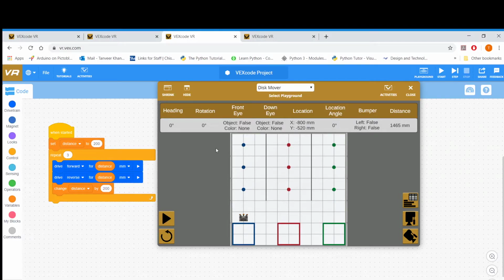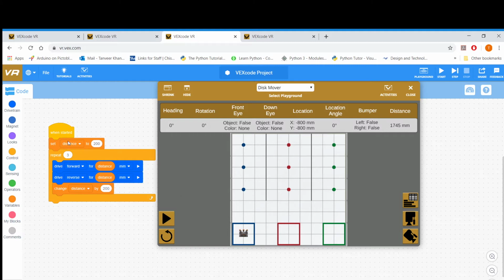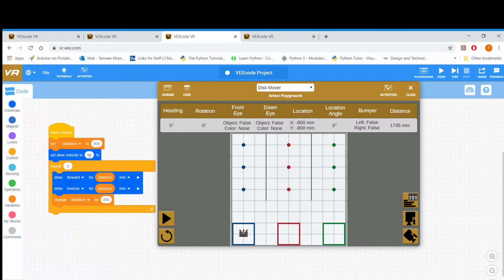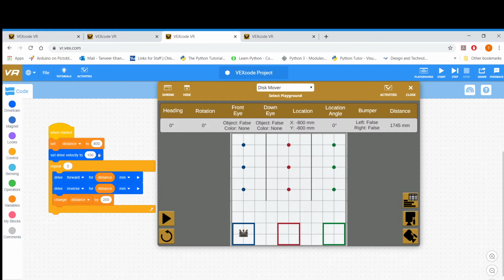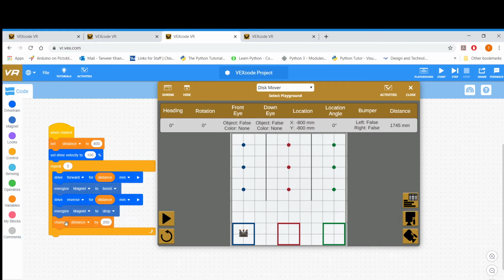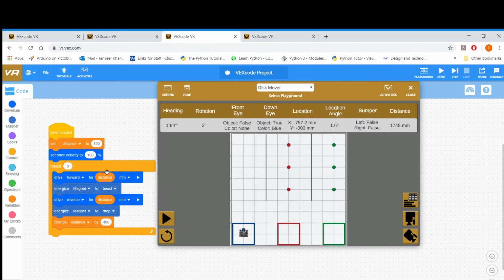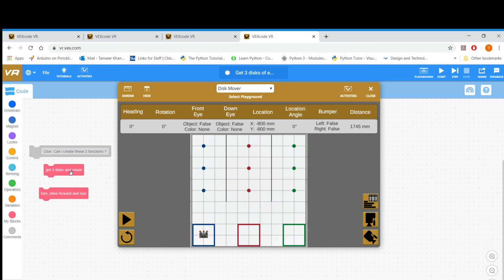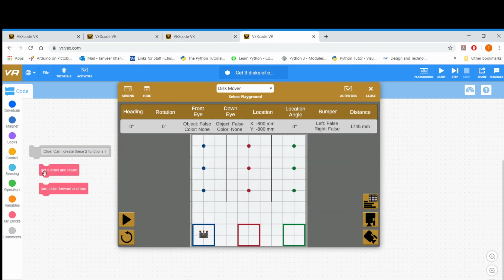Vex Robotics with VR VEX Tutorial 11 (Using Variables to define Functions): 10th Challenge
This is series of many tutorials which uses the recently launched VR VEX platform by VEX Robotics which is cloud based and entirely free for students. The virtual VEX robot has several sensors which allow you to sense obstacles, different coloured lines, turn desired angles, as well as bumper sensors and a special pen which you can use to draw things like house, lines, spirals or anything you like.

It has also got 7 different arenas where you will embark on different challenges. The VR robot appears on a small screen beside the programming interface so you can straight away see your robot execute the movement as soon as you finish coding it !

Each tutorial gives you a challenge at the end which is discussed in the next tutorial.

Challenge 10: Pick up all 3 disks of each colour and bring them back to their zone, starting with the closest disk first. You need to create a variable for the distance moved and also 2 functions, one for getting the 3 disks of each colour to their zones and another function for moving the robot from one square to another.